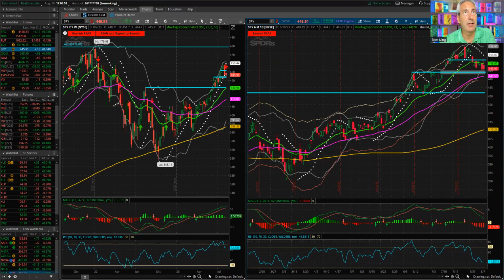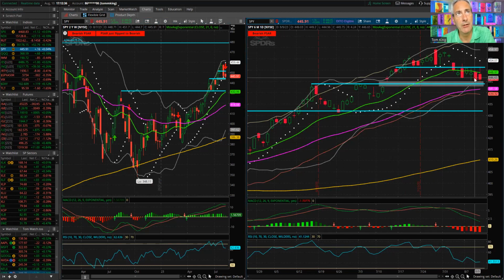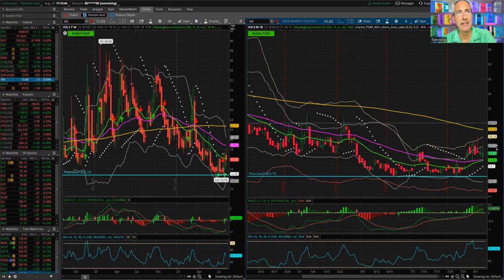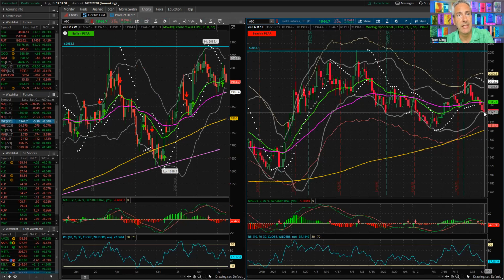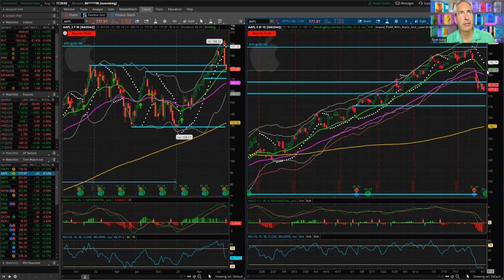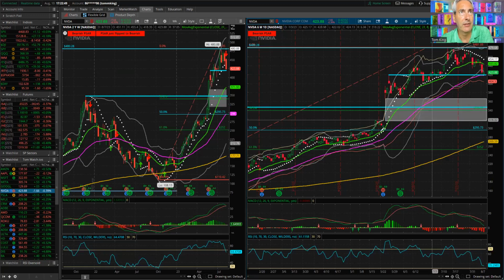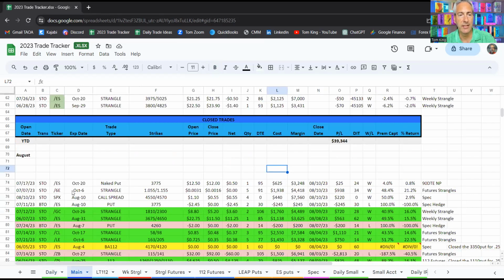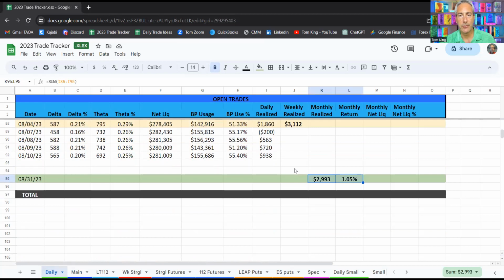CPI Rally Fails, But We Close More Winners! - Trading Recap August 10, 2023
The markets rallied early, but closed near lows again.   Some ugly looking charts on big name tech still.  However, we still closed more winners!

Today's closed income trading results included trades in:
/ES Oct-20 Naked Put Trade
/6E Oct-6 Strangle on Futures
SPX Aug-10 Call Spread Trade
/ES Aug-10 Long Put Hedge

To catch all my trades live (and others) and for more advanced trading education,